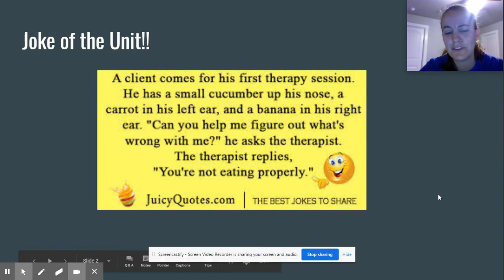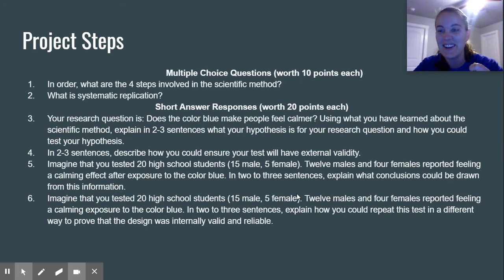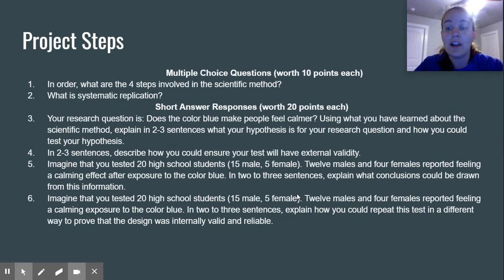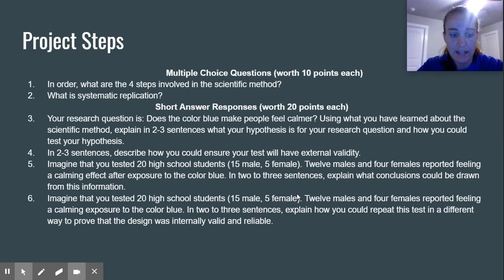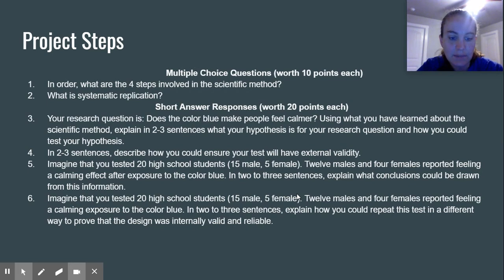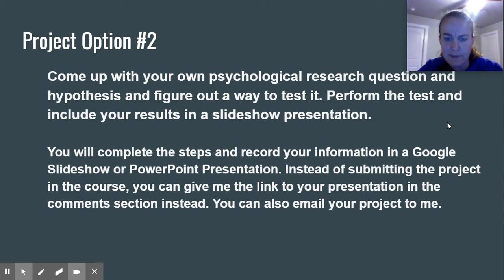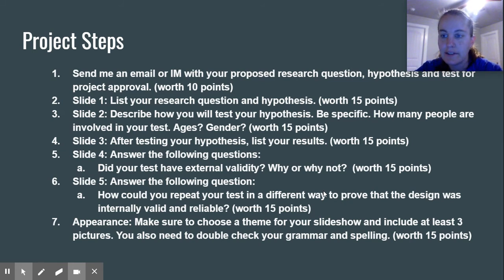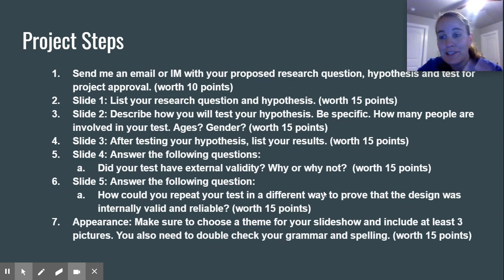Psychology A Unit 2 Video Assignment 2020